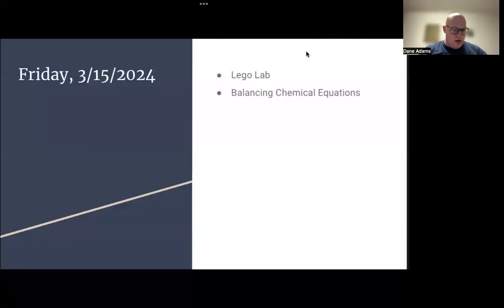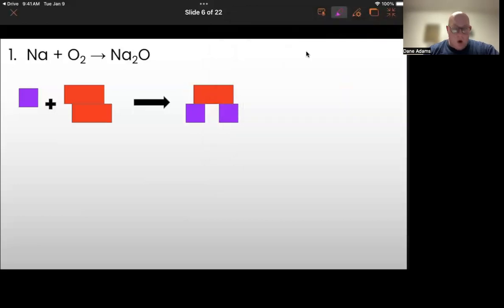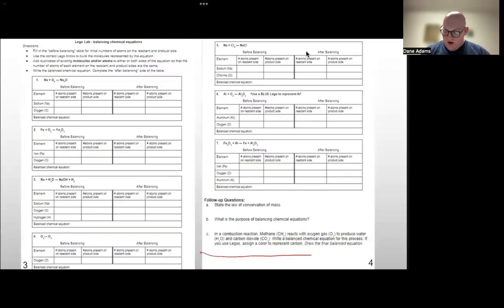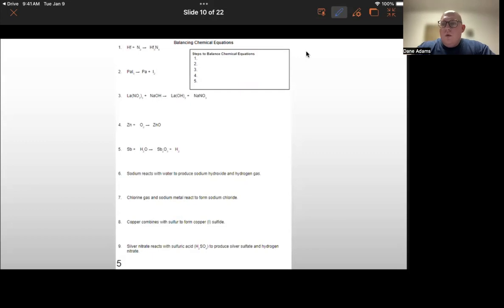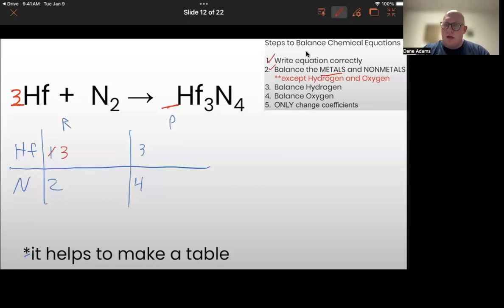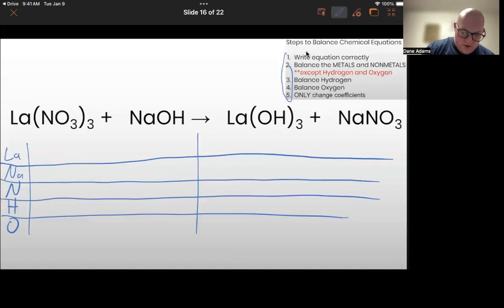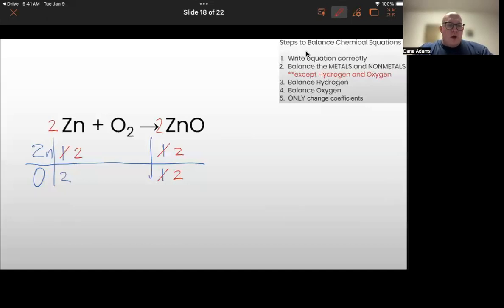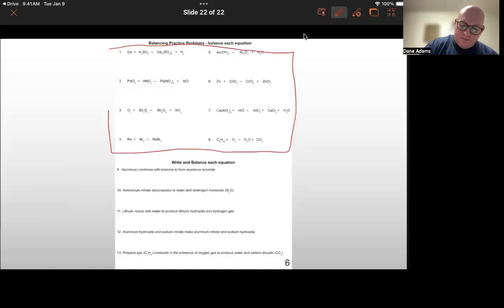Chemistry B 15 March 2024